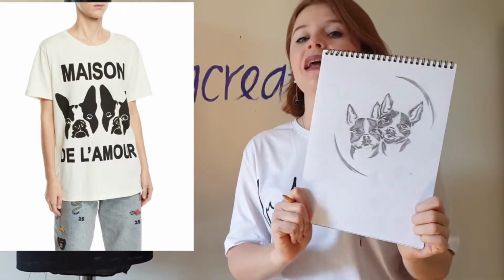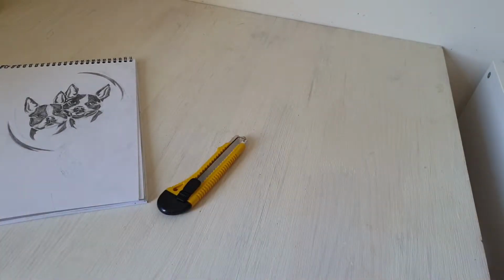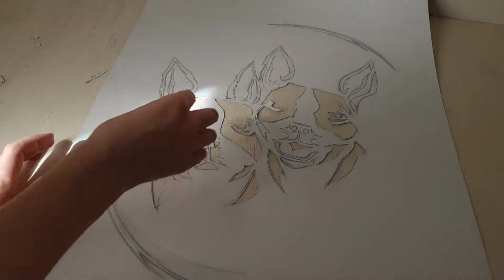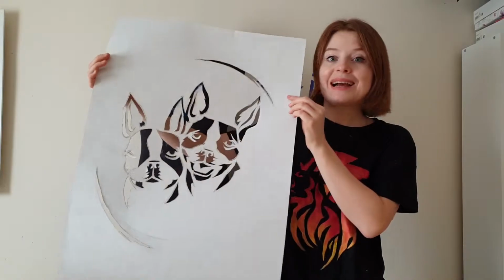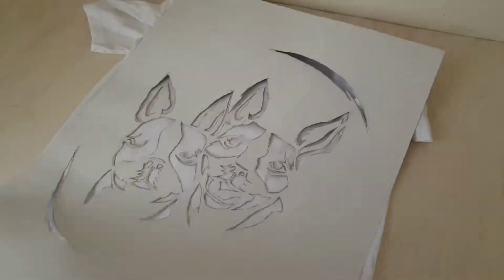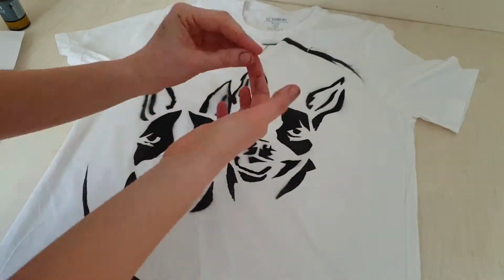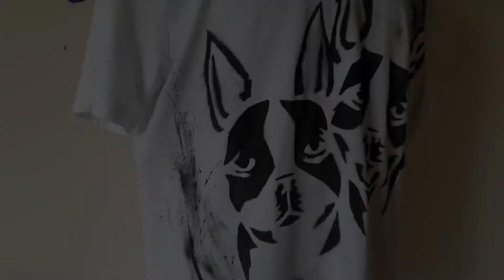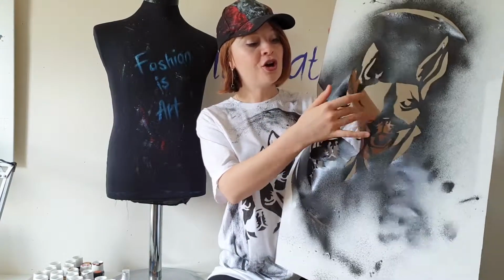Challenging 1000$ Gucci t-shirt with stencil and spray fabric paint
Watch me challenge t-shirt of the brand Gucci using a stencil and spray fabric paint
It is the first time I will use spray fabric paints and I am very curious about how to create t-shirt using stencil. So I decided to challenge brand Gucci in this video because this brand has a t-shirt which looks like spray paint art.
Also watch other videos of the project Artist vs Brand on my channel
Painting on clothes educational videos :